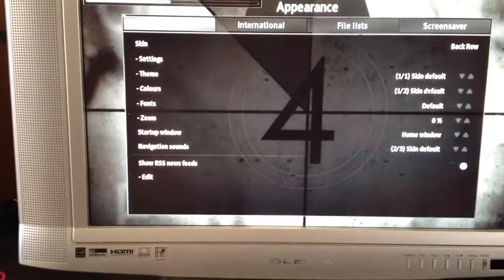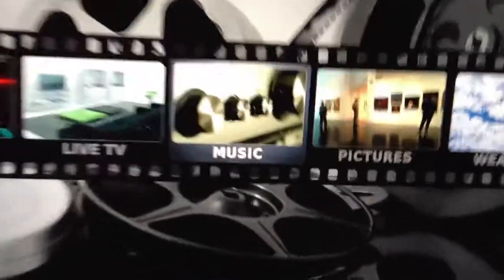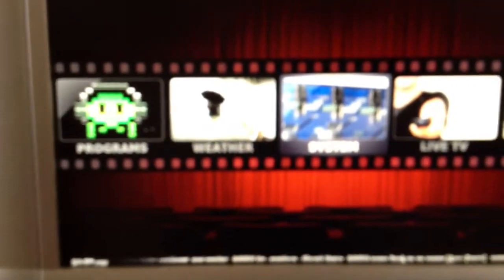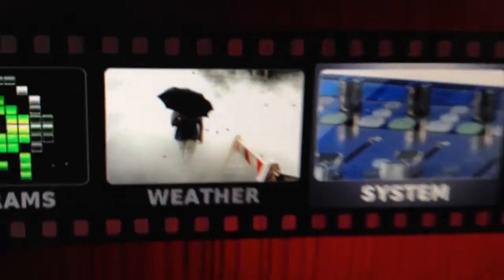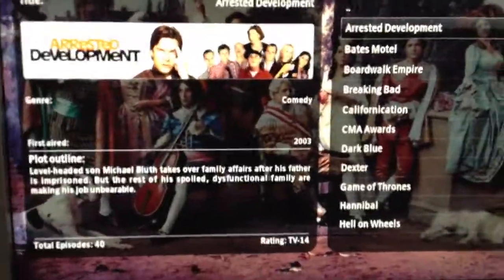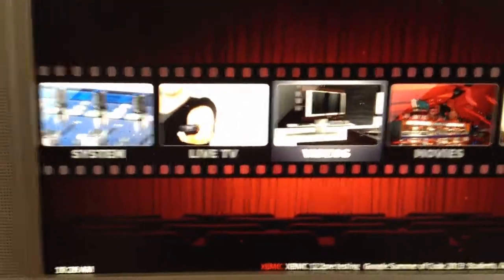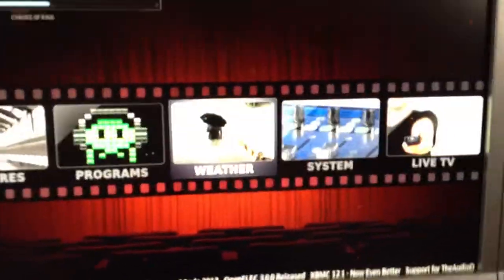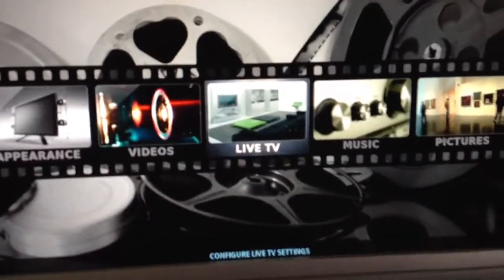Crystalbuntu 2.0 HDMI GFX issues - Take 2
Crystalbuntu 2.0 running an original apple tv withOUT a crystal HD hardware decoder, is still has the stock wifi card in it. Also has the original hard disk drive.
The video display is set to 1280x720@60.

 I removed the dirty region setting within my users advancedsettings.xml and it fixed it a little bit. I also left it cool all night unplugged which might have helped also.